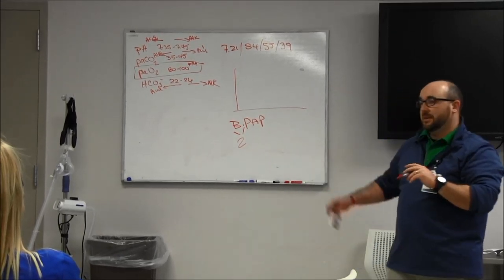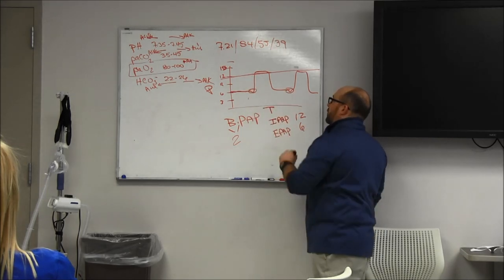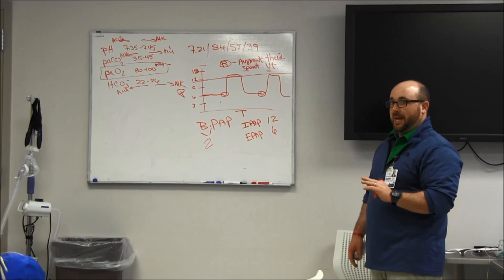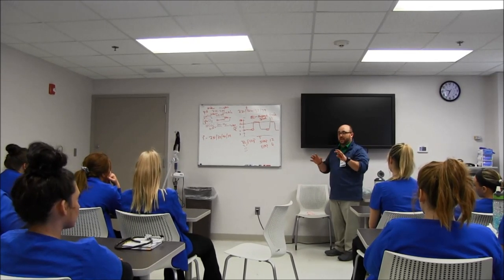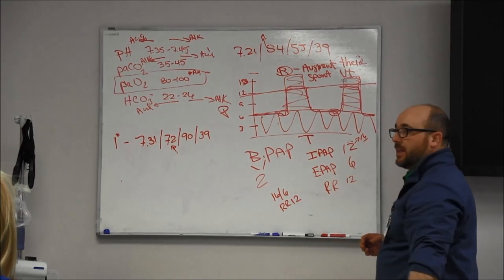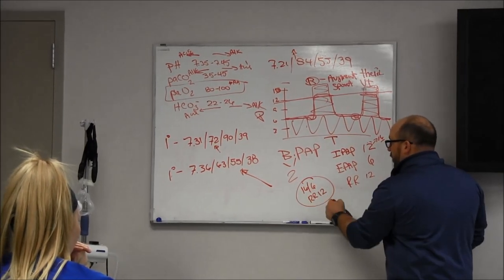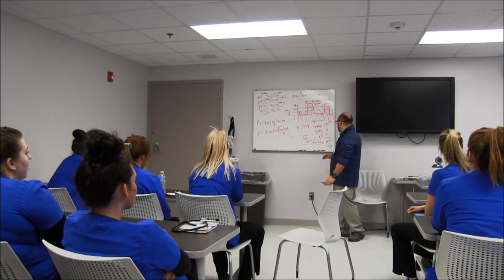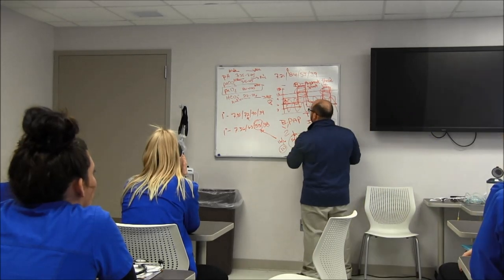RT Clinic : NIPPV Bipap settings and management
An excerpt from a presentation to Indiana State University nursing students.